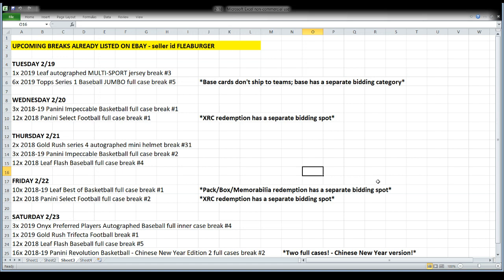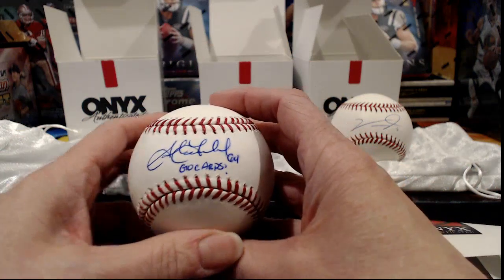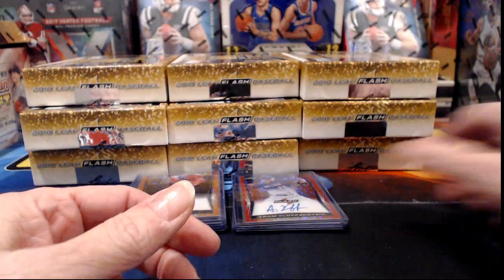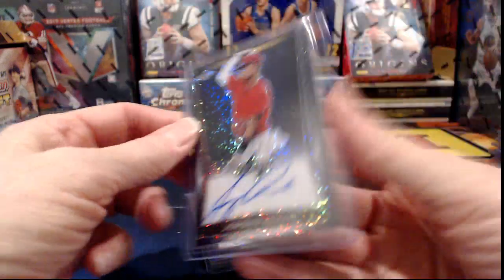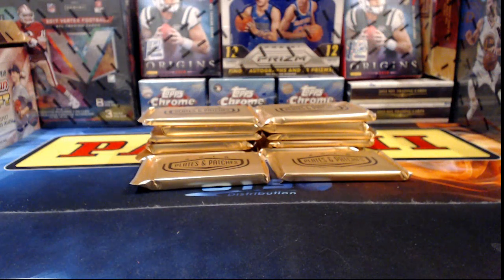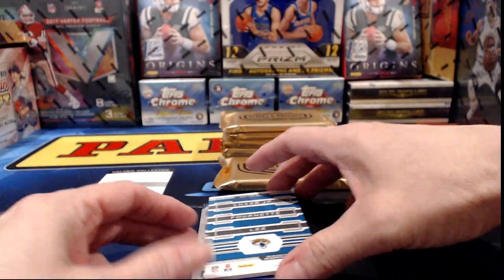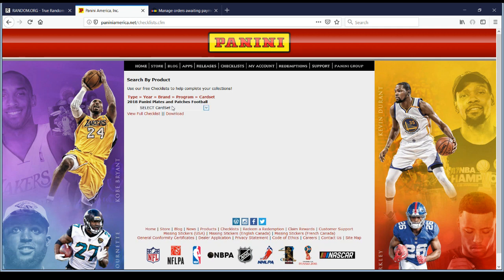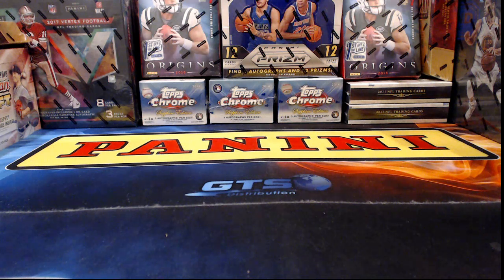ebay 2-18-19 - Baseball & Football breaks with multiple 1/1 hits!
ebay auctions that ended 2-18-19 baseball & football breaks: 3x 2019 onyx preferred players autographed baseball full inner case break #3; 12x 2018 leaf flash baseball full case break #3; 12x 2018 panini plates & patches football full case break #3